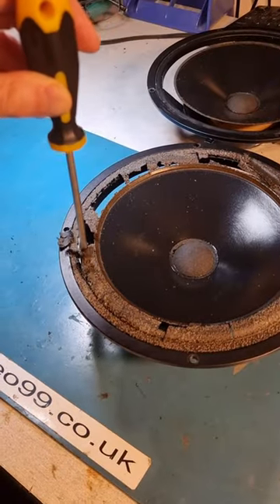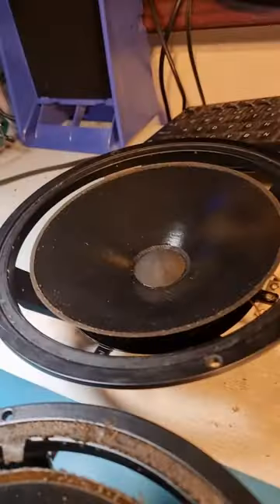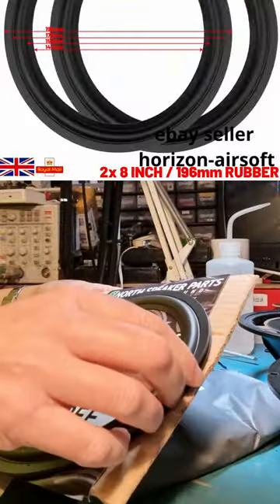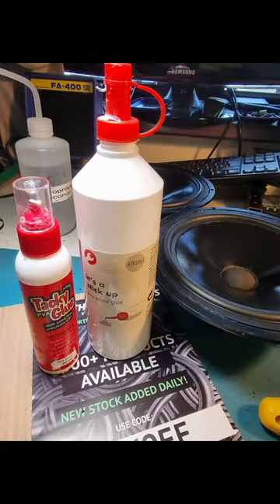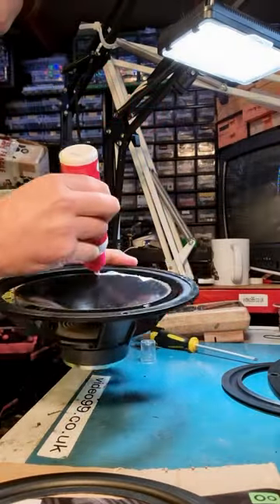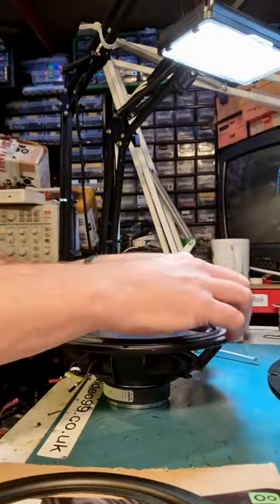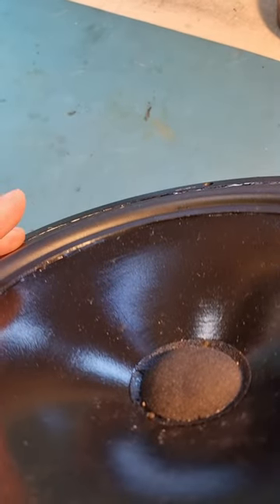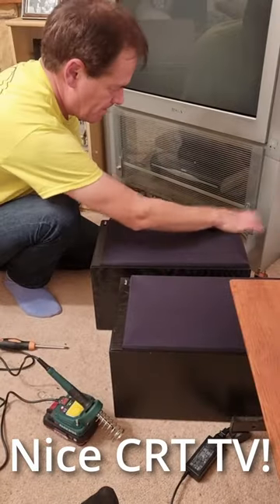Replace foam surrounds on 1994 JPW speakers.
1994 JPW model P1 speakers sounded dreadful, replace the bass unit foam surrounds.